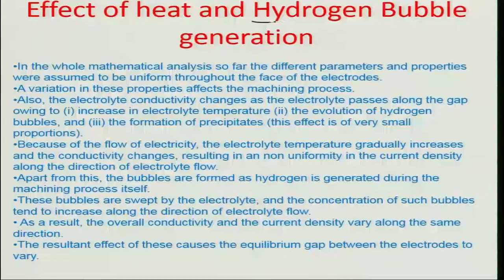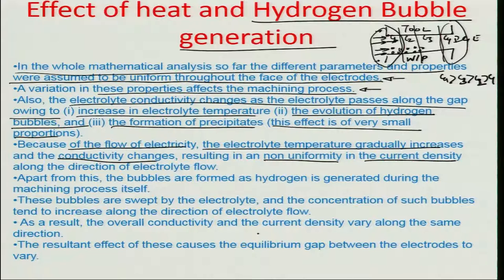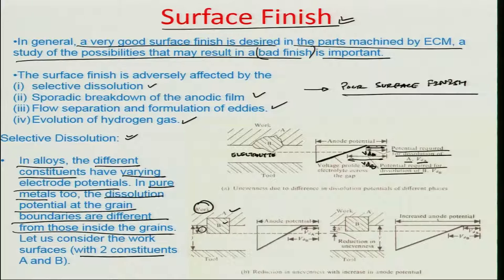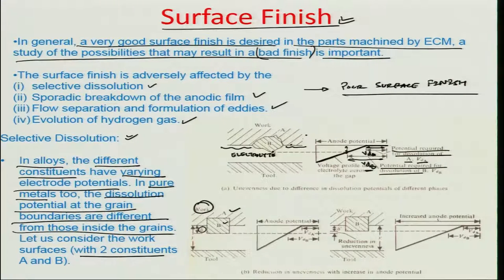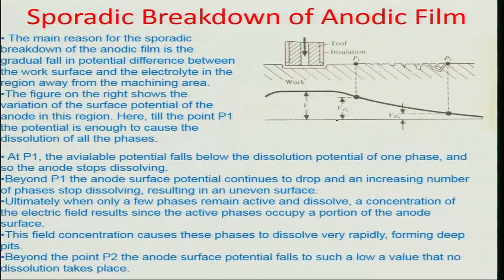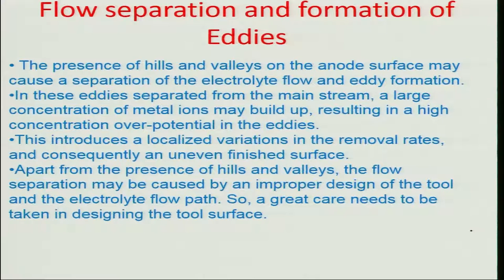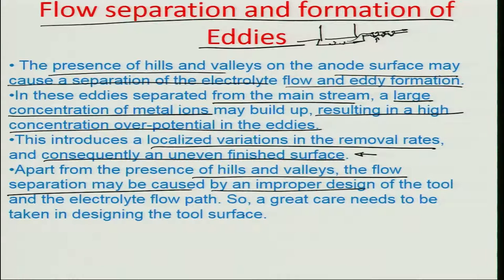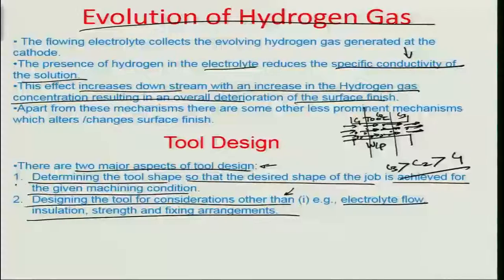Effect of heat and Hydrogen bubble generation during ECM Process